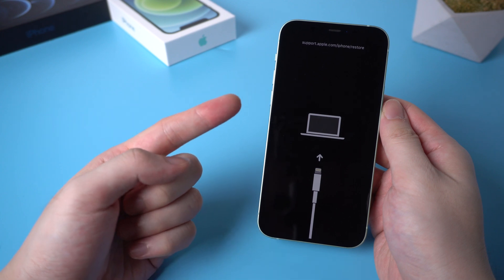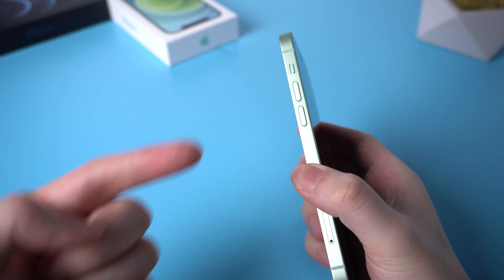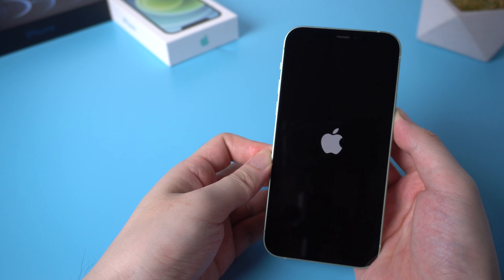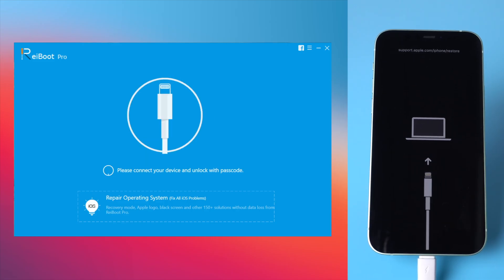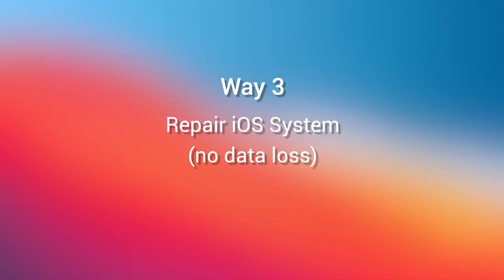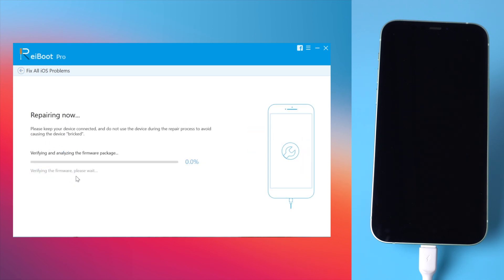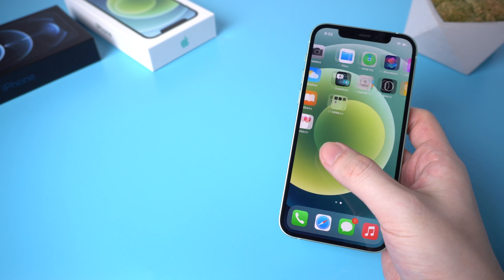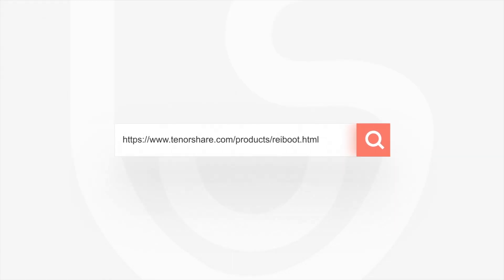How to Get Out of Recovery Mode iPhone 12/12 Pro/12 Mini (2023)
Have you ever met your iPhone 12 stuck on the page which shows the information That means your iPhone is stuck on recovery mode. How to get out of recovery mode on your iPhone 12? Don’t worry, in this video I’ll show you three methods to fix this issue.
To download Tenorshare Reiboot to fix the stuck without losing any data

Chapters:
00:00 Intro & Preview
00:22 Way 1 – Force Restart (without computer)
01:04 Method 2 - Exit Recovery Mode with Reiboot (free feature)
01:46 Method 3 - Repair iOS System

Ways mentioned in this video also apply to iPhone 12 Pro/12 Pro Max/12 Mini/iPhone 11 Series/iPhone X/XS/XR

This video also helps those who have following questions:
- How to fix iPhone 12 stuck on recovery mode
- How to get iPhone 12 out of recovery mode
- iPhone 12 stuck on recovery mode
- how to take iPhone 12 out of recovery mode
- how to exit recovery mode iPhone 12